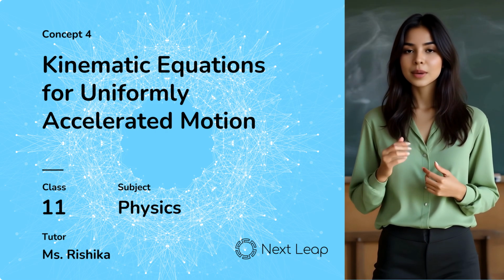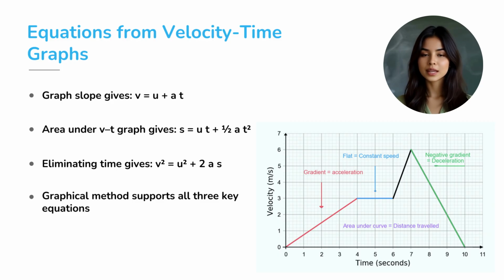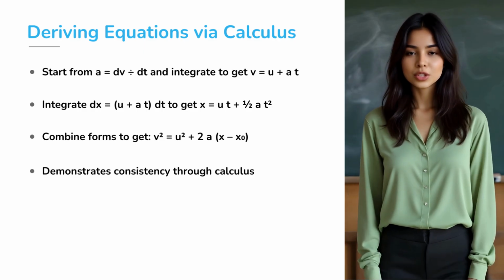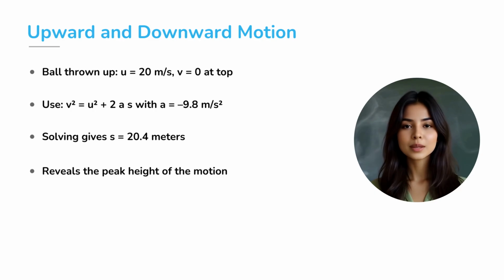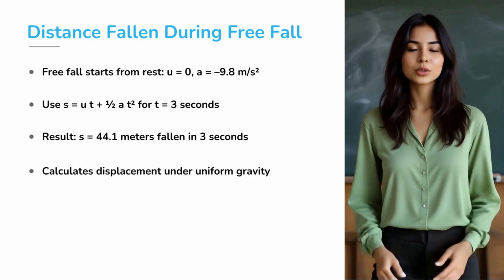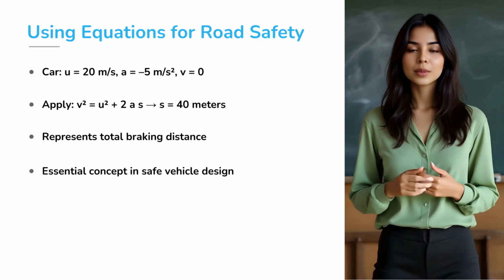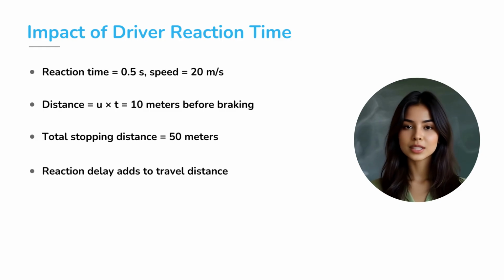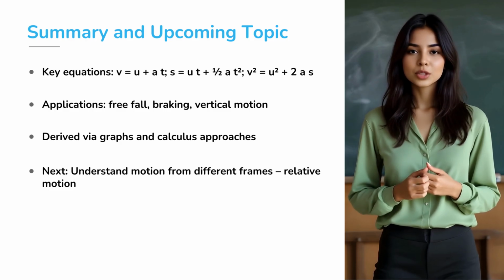Kinematic Equations for Uniformly Accelerated Motion | Class 11 Physics | Motion In A Straight Line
⚡ Unlock the Power of Kinematic Equations for Uniformly Accelerated Motion!
 In this video, we break down the three main kinematic equations used to solve problems related to uniformly accelerated motion. These equations are essential for analyzing motion where the acceleration remains constant. Whether you're working with velocity, displacement, or time, this video covers all the equations you need to know for your Class 11 Physics exams.

We will start by understanding the need for kinematic equations and then derive each equation step by step. We’ll cover the first, second, and third equations, and even generalize the equations to include initial position. With real-life examples and solved problems, this video will prepare you for solving any motion-related numerical problems.

 1️⃣ The Need for Kinematic Equations – Why these equations are crucial for analyzing uniformly accelerated motion.
 2️⃣ First Equation – Final Velocity After Time t
 3️⃣ Second Equation – Displacement in Time t
 4️⃣ Third Equation – Eliminating Time
 5️⃣ Generalized Kinematic Equations with Initial Position – How to adjust the equations when the initial position is non-zero.
 6️⃣ Solved Example – Using All Three Equations – A step-by-step example applying all three kinematic equations.
 7️⃣ Concept Closure – The Equations of Motion – Recap of the kinematic equations and their applications.

 ✔ Exam-Focused – Covers all essential kinematic equations and how to use them for solving numerical problems in exams.
 ✔ Real-World Applications – Learn how to apply these equations to real-world motion problems, like objects in free fall or moving vehicles.
 ✔ Clear and Concise – Step-by-step breakdown of each equation with easy-to-follow explanations.
 ✔ Boost Your Exam Preparation – Work through examples to see how these equations are used in practice.
 ✔ ICSE, CBSE & State Board Friendly – Perfect for students across all boards.